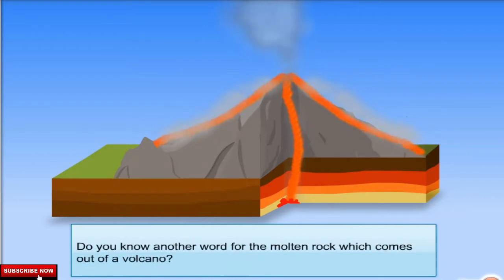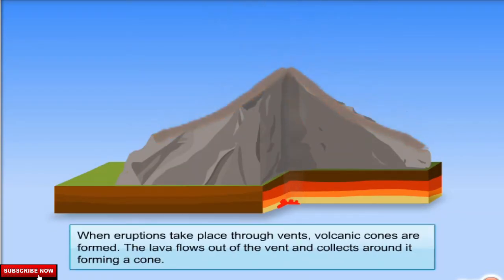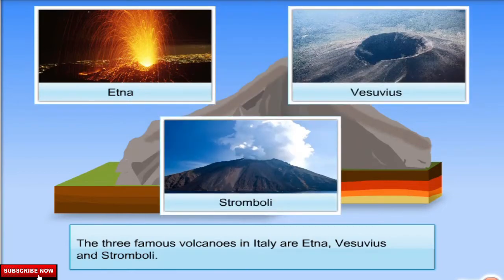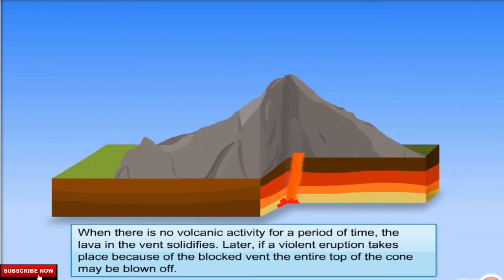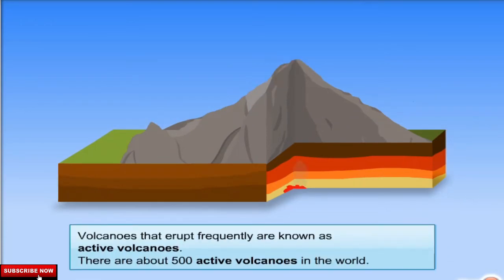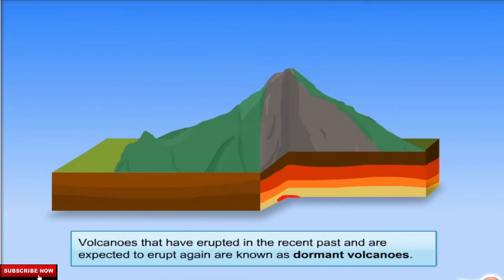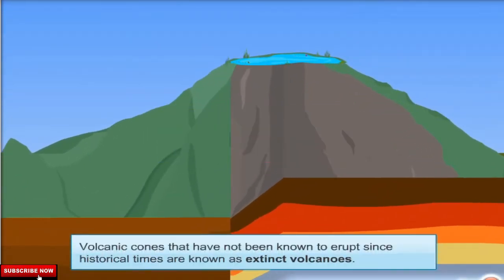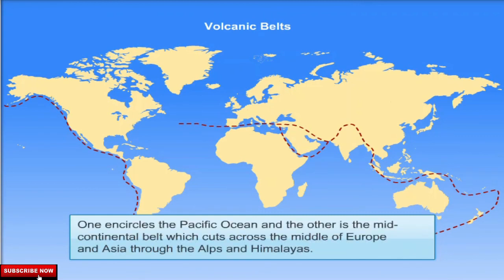interesting facts about volcanos || with 3 d animation || type of volcanos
in this video we are going to learn about volcanos with the help of 3d animations